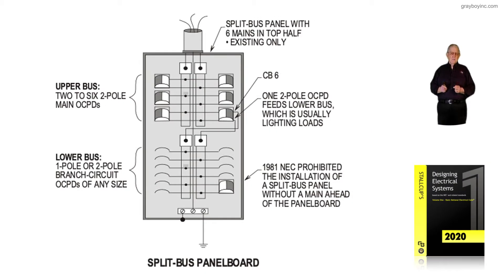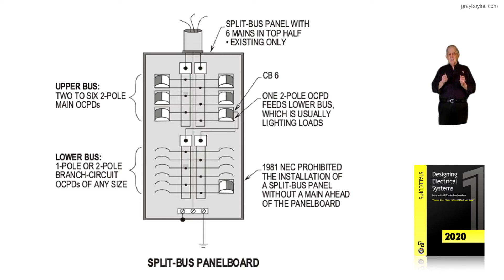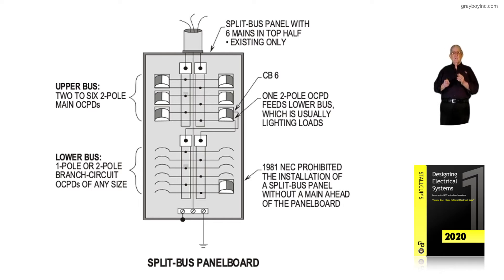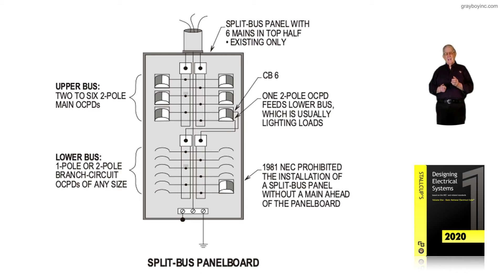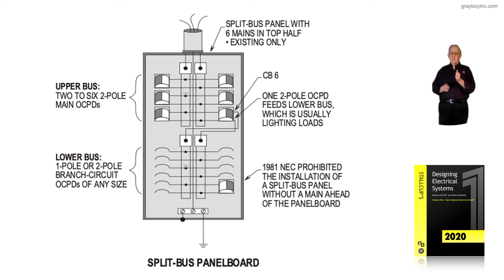7-16 SPLIT-BUS PANELBOARD